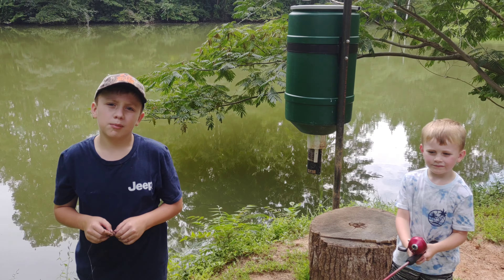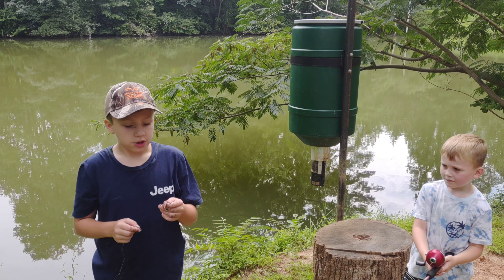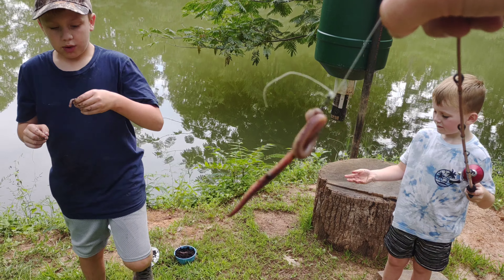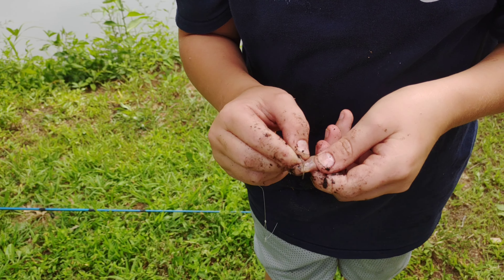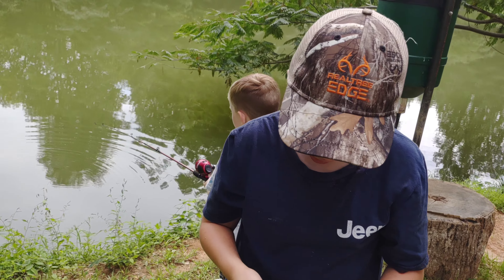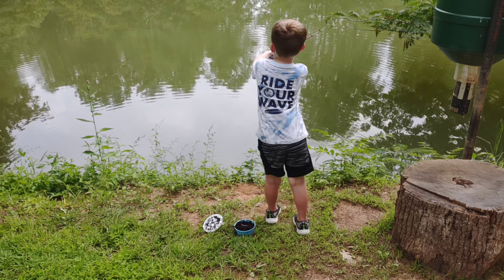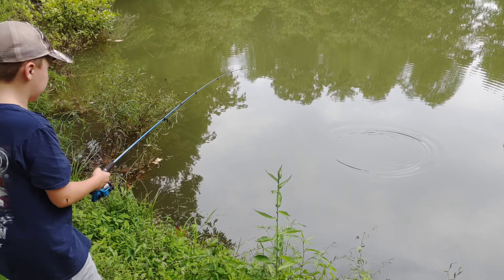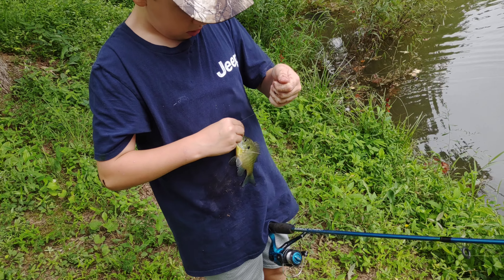Just Fishing Part 2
just finish at the pond